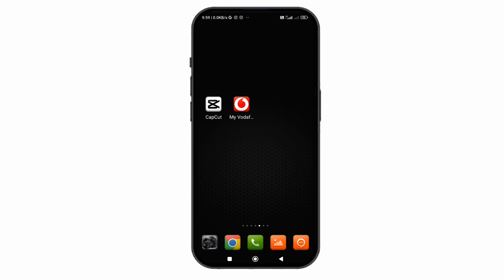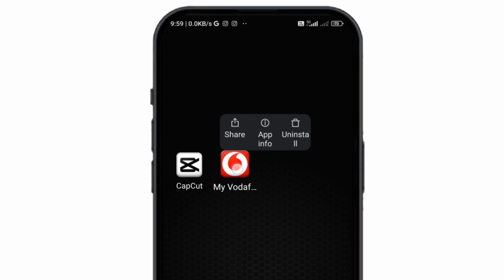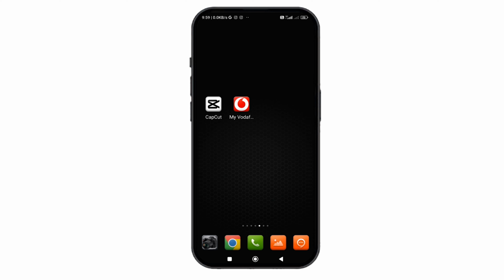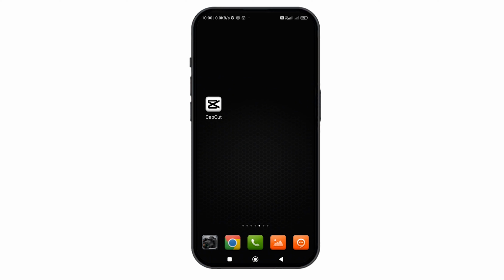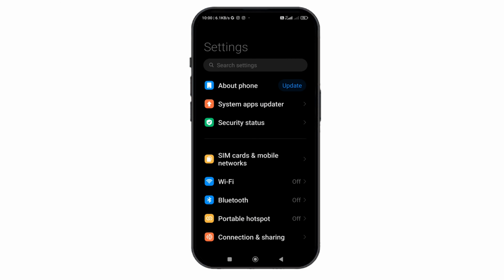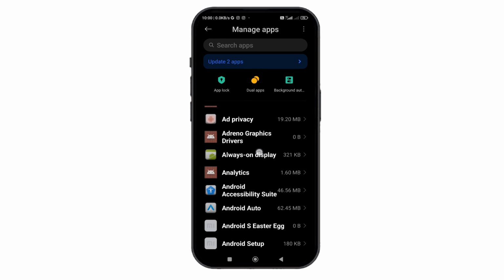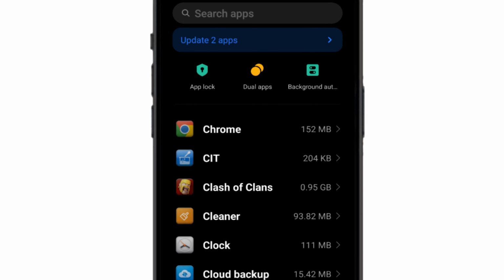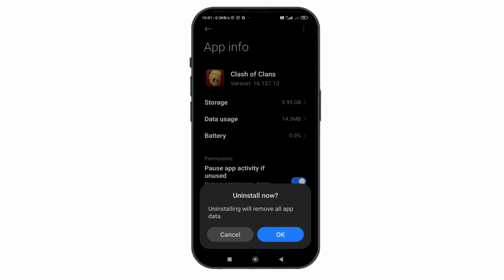How To Uninstall Apps on Android | Delete Applications on Android Device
Learn How to uninstall apps on Android in 1 minute.

Hey there, Android users! Are you tired of having a cluttered home screen filled with apps you never use? Well, you're in luck! In today's video, I'll show you how to declutter your Android device by deleting unwanted apps.

Whether it's those pesky default apps that came pre-installed on your phone or just some apps you no longer need, I've got you covered. Follow along as I guide you through the simple steps to delete apps on your Android mobile device.

From removing inbuilt apps to clearing out all those unwanted ones, you'll learn everything you need to know to keep your device neat and organized.

So, if you're ready to reclaim precious space on your Android device and streamline your app collection, let's dive in and start deleting!